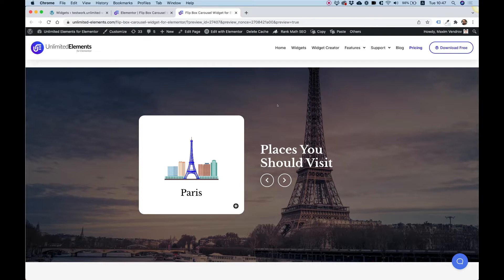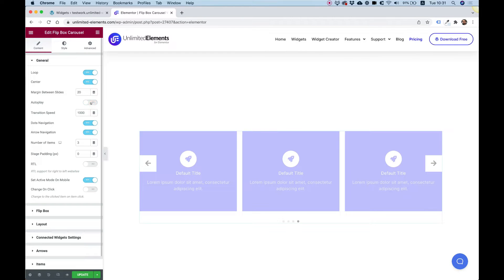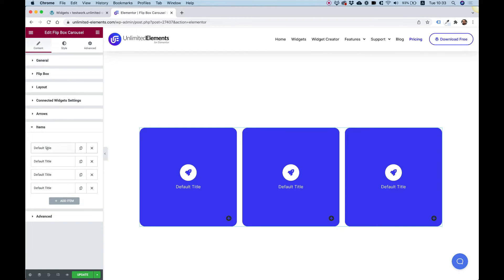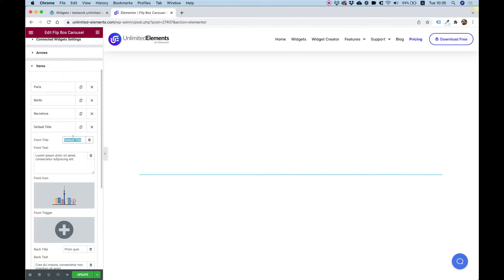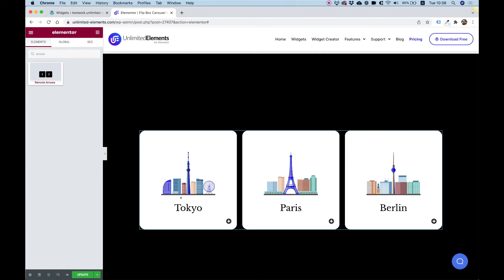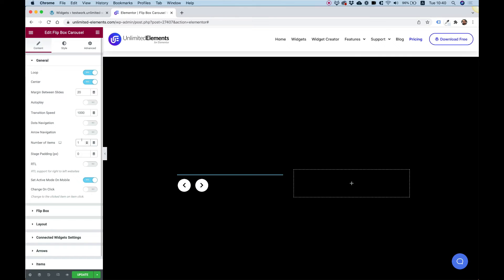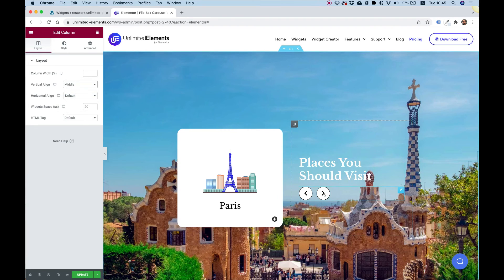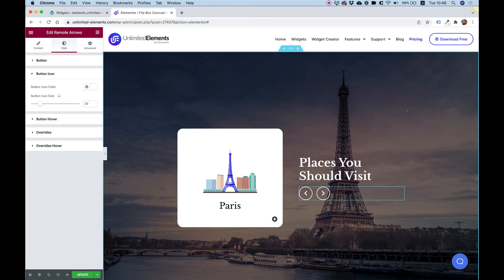Flip Box Carousel Widget for Elementor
Use the animated  Carousel Flip Box  to highlight content inside your Elementor page in an interactive way.